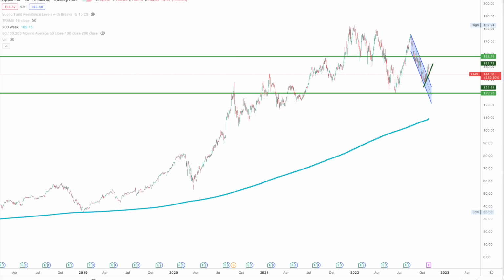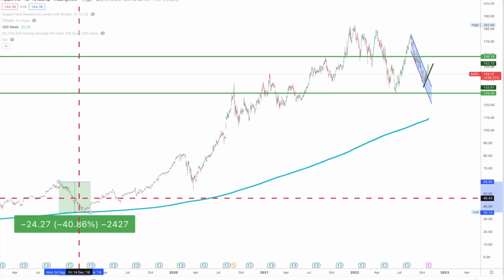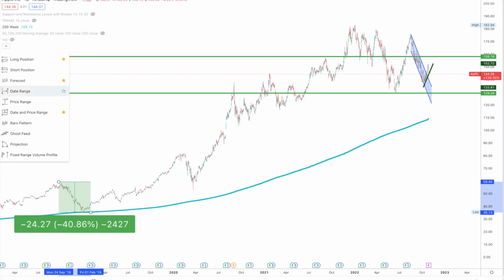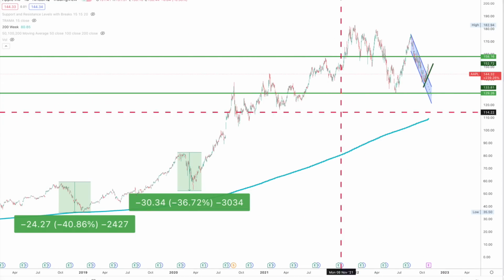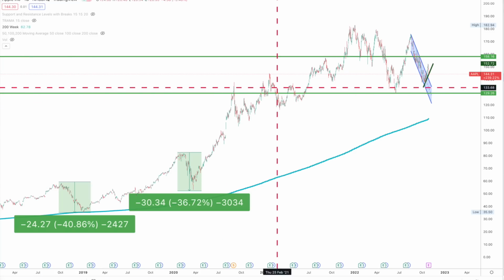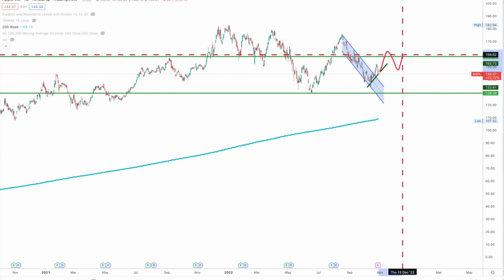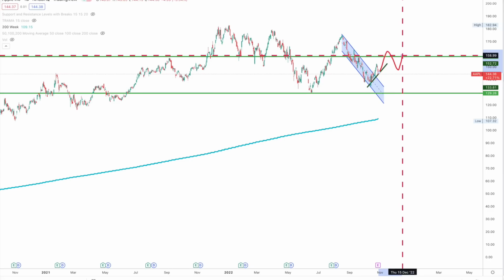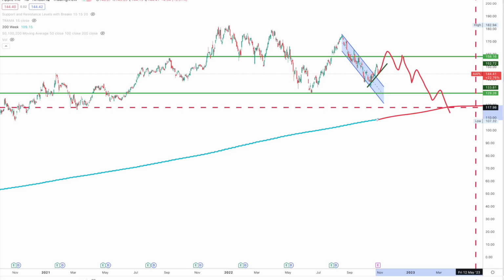Apple Stock Analysis | How I'm Playing Apple Stock Earnings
💰 MooMoo [LIMITED TIME] ⚠️ $10 Free + Up to 15 FREE STOCKS!!!
💰 WeBull ► Deposit $1.00 & Get 6 FREE Stocks valued up to $12,600

00:00 Introduction
01:35 Candle School 101
02:55 TQQQ & SQQQ
04:17 MooMoo
05:00 Apple Overview & Call
05:58 Apple Charts
09:00 Final Thoughts